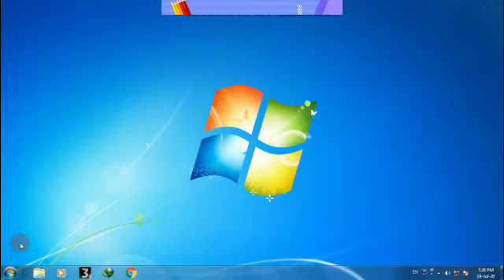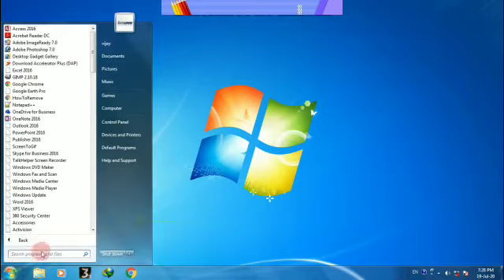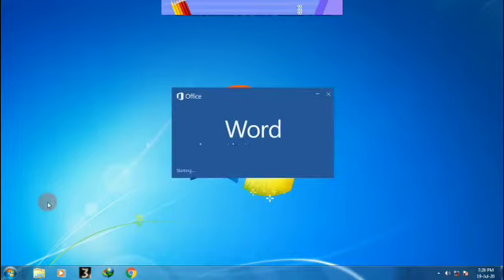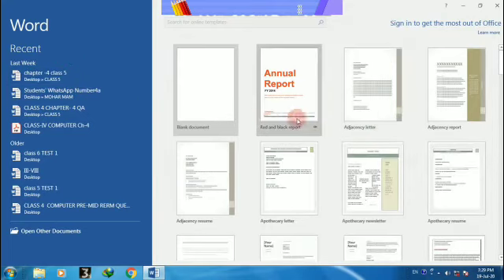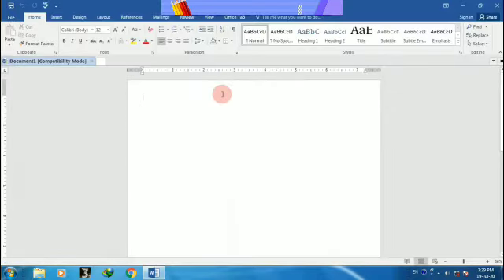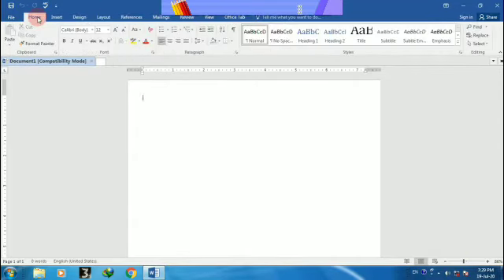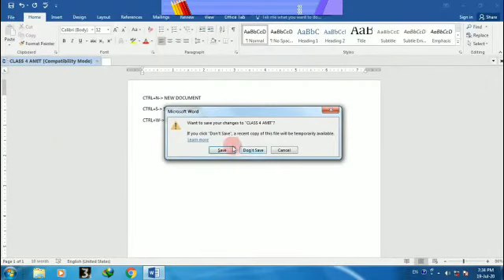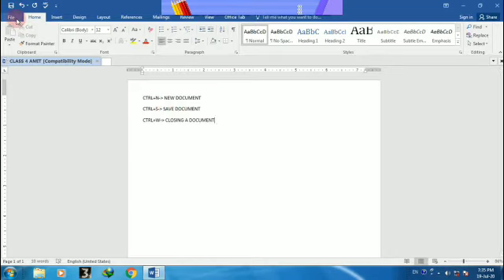Editing in Microsoft word 2010 /save / New / Open new document / use on-screen keyboard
On-screenkeyboard
editinginmswordclass-4
editinginmswordforclass-5
editinginmswordforclass-3